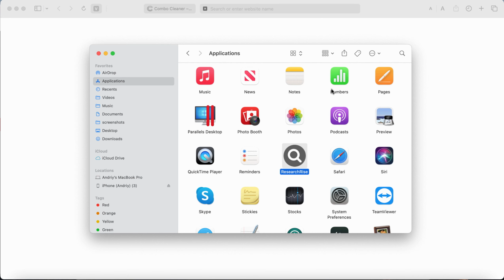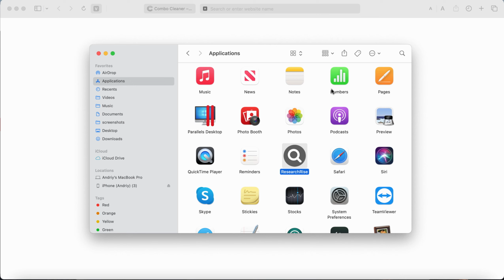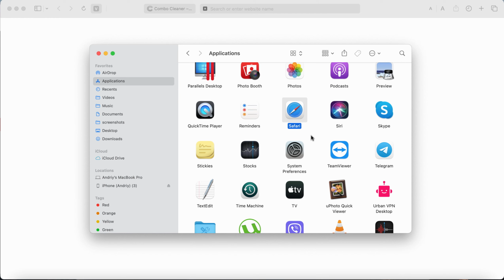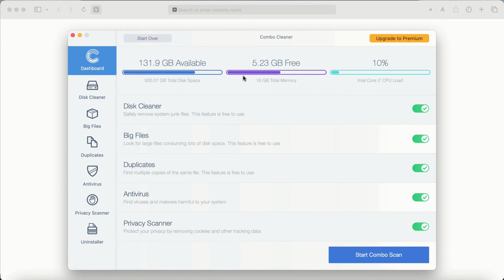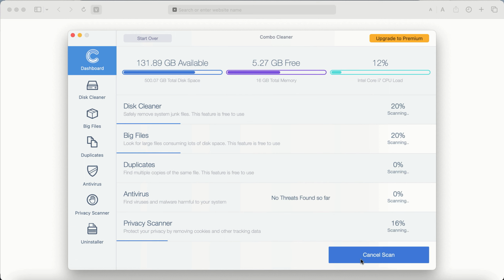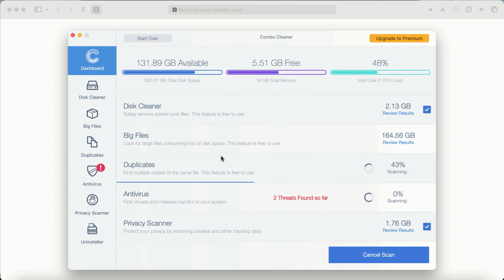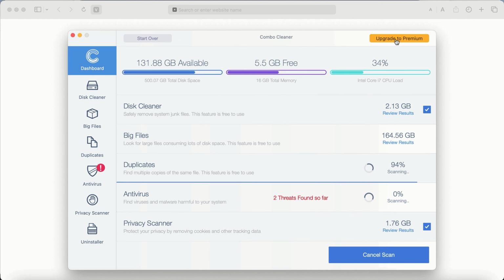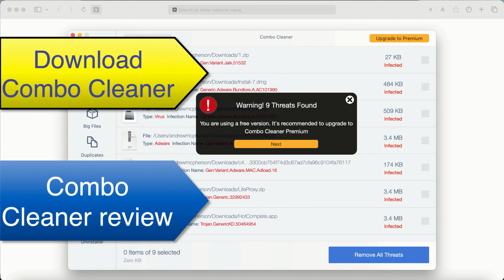ResearchRise adware on Mac - how to remove it?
ResearchRise stands for a new adware from the AdLoad family. ResearchRise adware, once installed, displays many annoying ads not associated with the sites that you visit. Don't ever tolerate this adware. Get rid of it with Combo Cleaner Antivirus via the official or, optionally, follow the manual tips set forth in the video.

More information about this threat can be found in this detailed guide